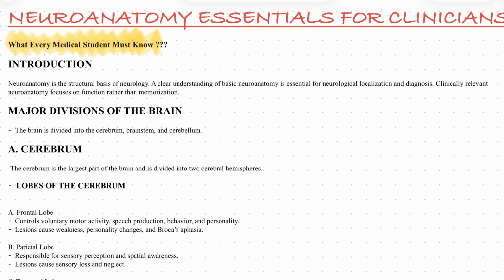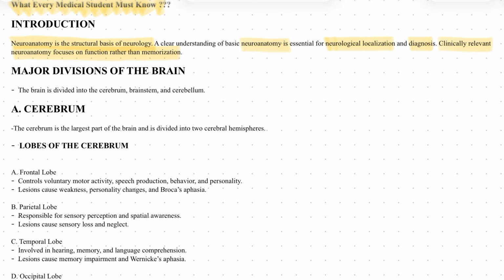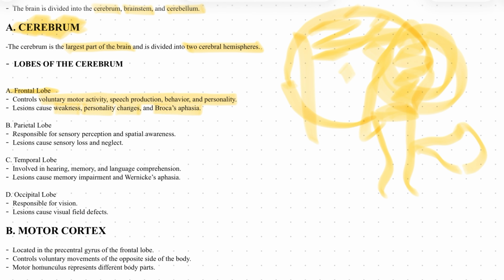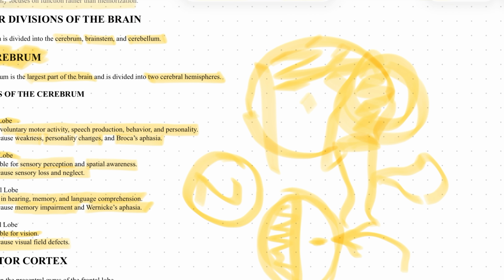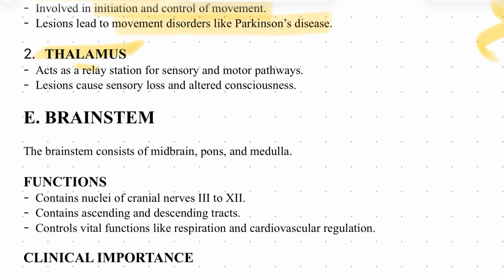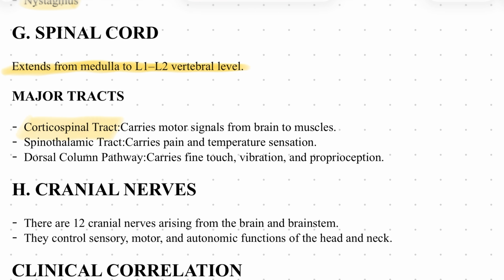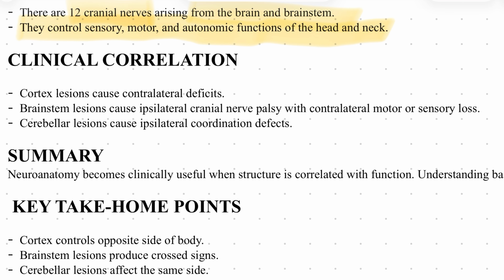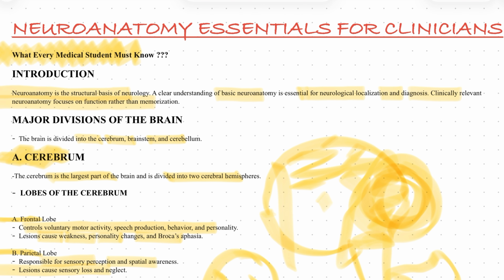Neuroanatomy Made Easy | Brain, Brainstem & Spinal Cord Explained Simply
This video covers the essential neuroanatomy required for clinical neurology. It explains the major divisions of the brain, functions of cerebral lobes, motor and sensory cortex, basal ganglia, thalamus, brainstem, cerebellum, spinal cord tracts, and their clinical correlations. Perfect for MBBS students and NEET PG, NEXT, and FMGE aspirants building a strong neurology foundation.